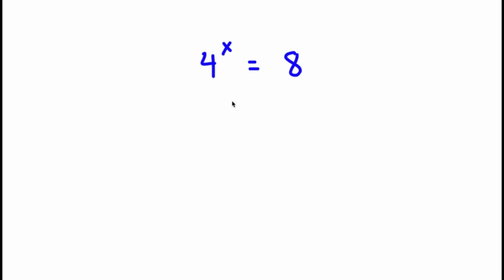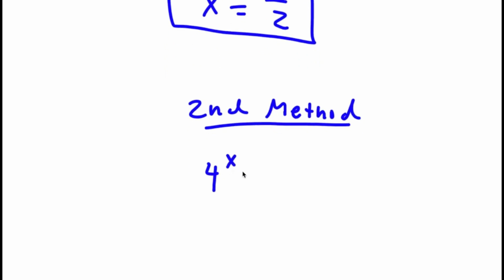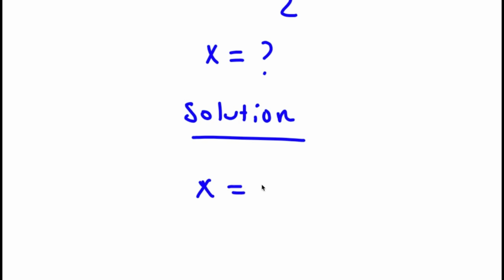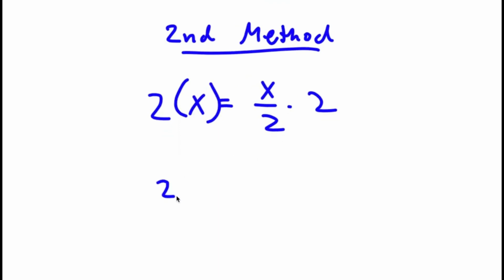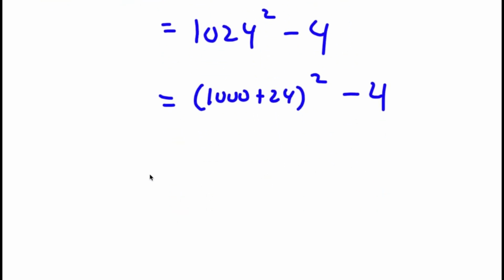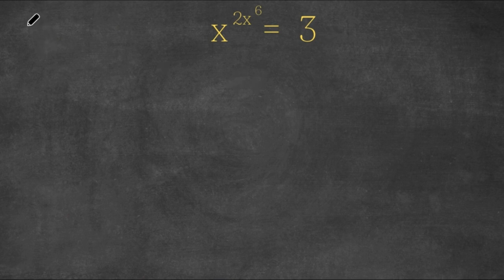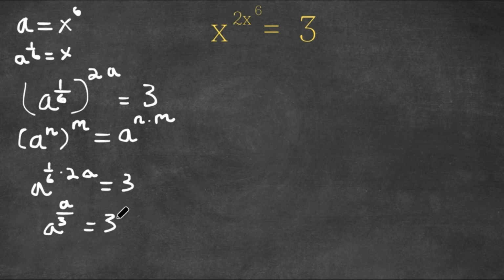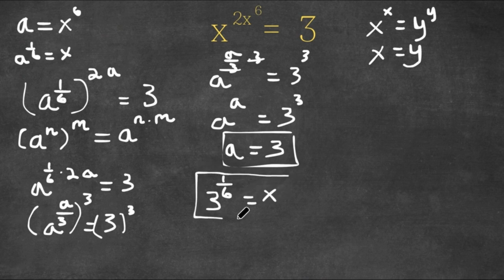Solve This Problem, Win a $100 | An EXTREME Math Challenge